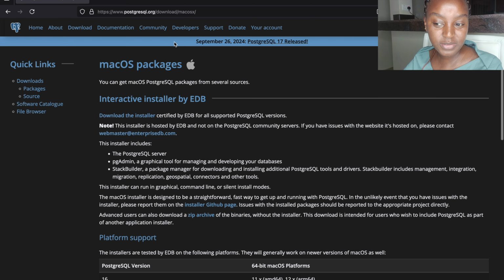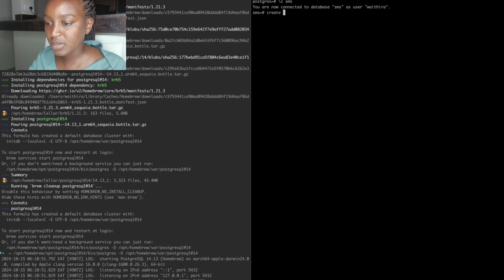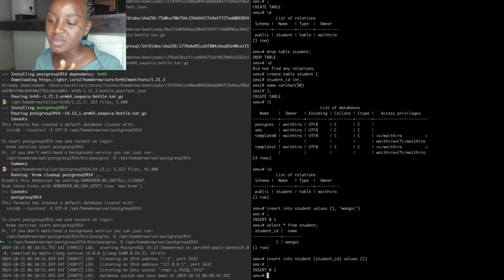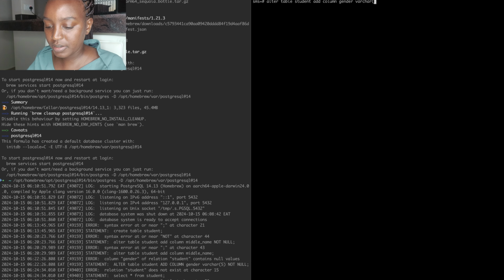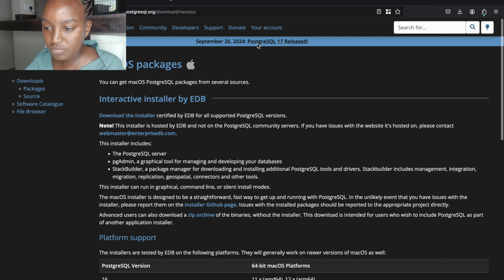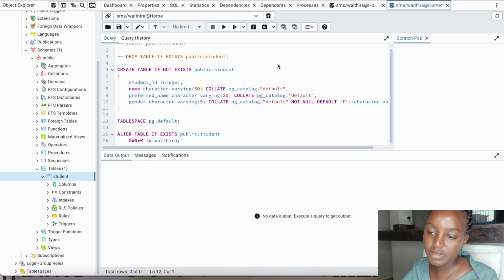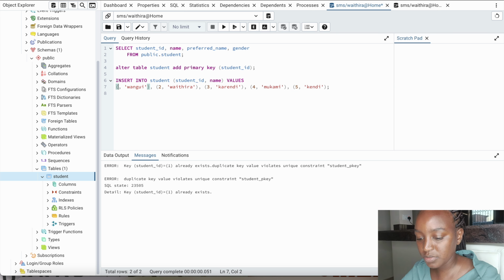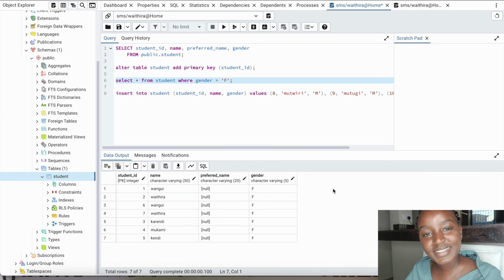PostgreSQL Tutorial for Beginners | Install, Use PSQL & Learn SQL Basics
In this comprehensive tutorial, we introduce you to PostgreSQL, one of the most powerful and widely-used open-source relational database systems.

Whether you're a beginner or brushing up on database fundamentals, this video covers:
- What PostgreSQL is and why it matters
- How to install PostgreSQL on Windows/Mac/Linux
- An introduction to SQL syntax and concepts
- Using the psql command-line interface to manage your database
- Basic queries, database creation, and table operations

By the end of this session, you’ll be equipped with the essential skills to start building and managing your own PostgreSQL databases confidently.